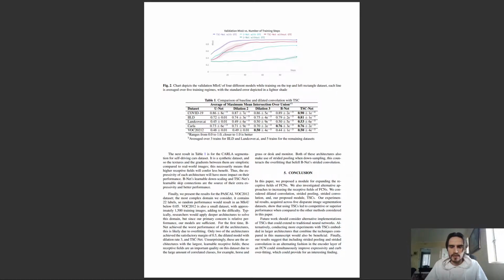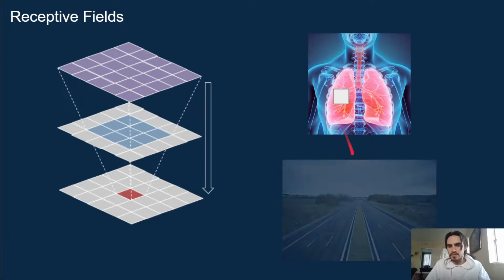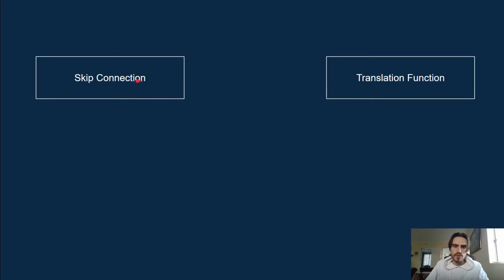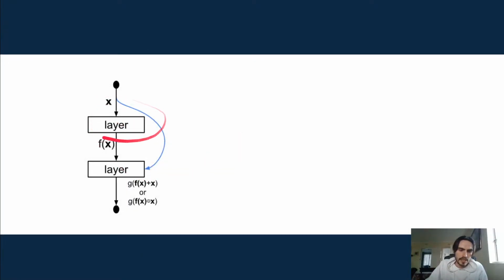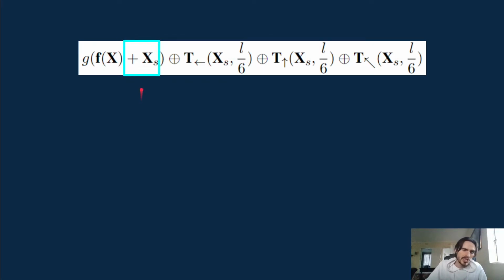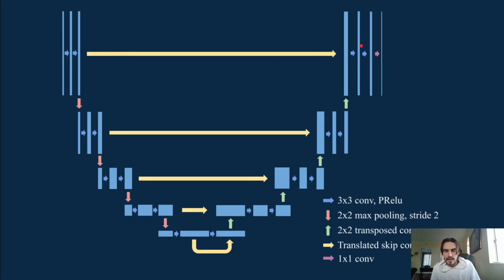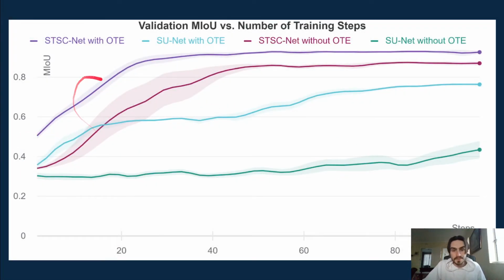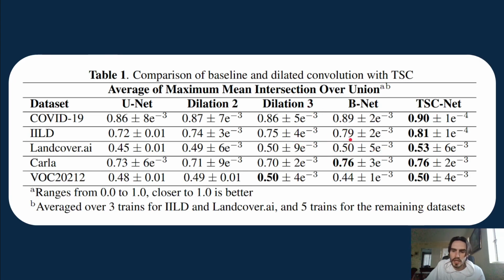Discussing Translated Skip Connections [ICIP2022 Paper]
"You can imagine"